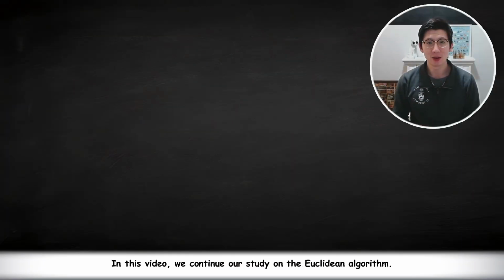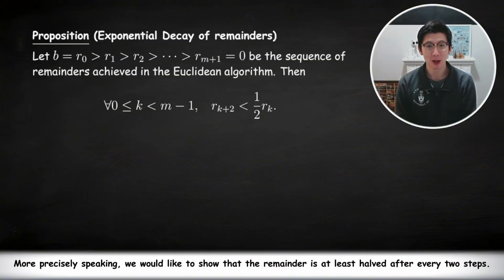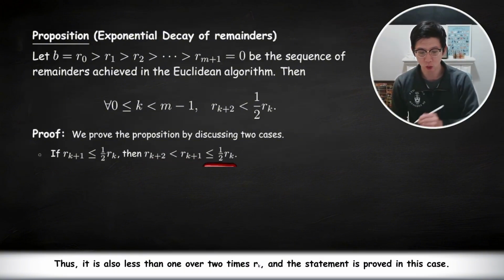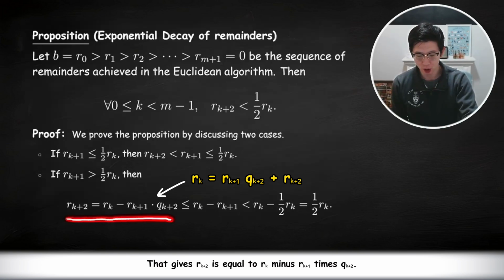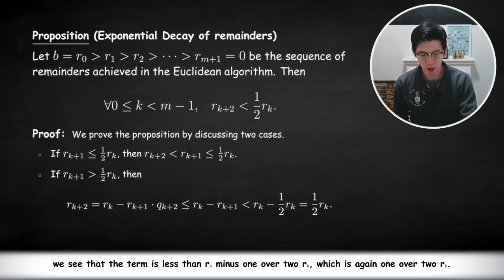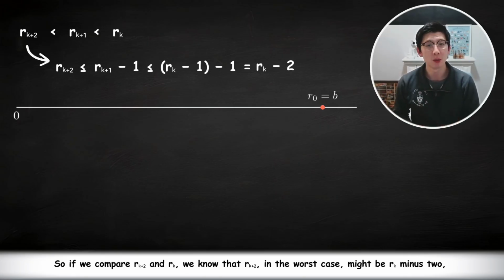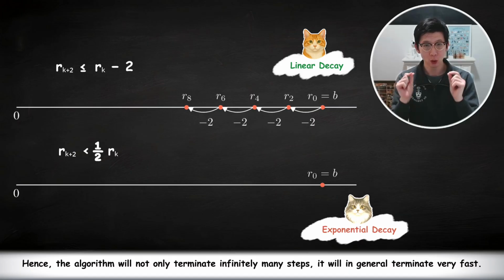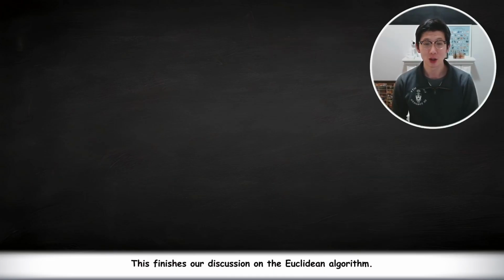Euclidean algorithm - Efficiency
In this video, we show decreasing speed of sequence of remainders is exponential every two terms.